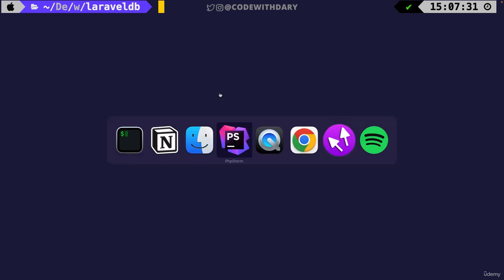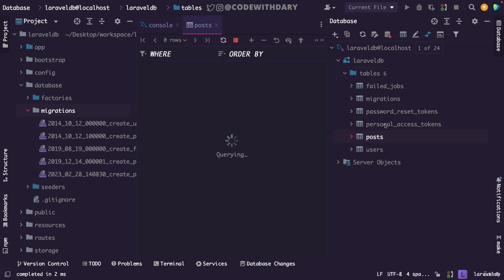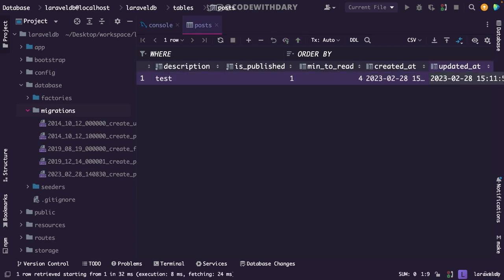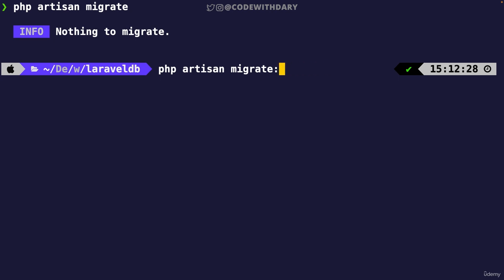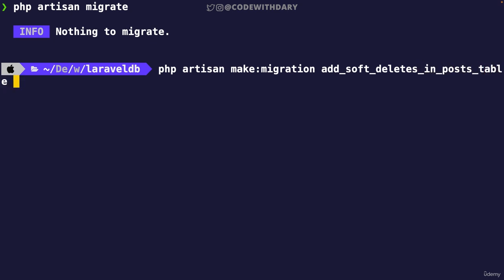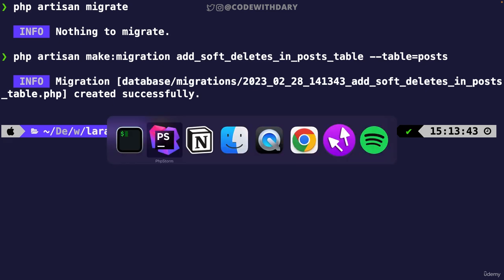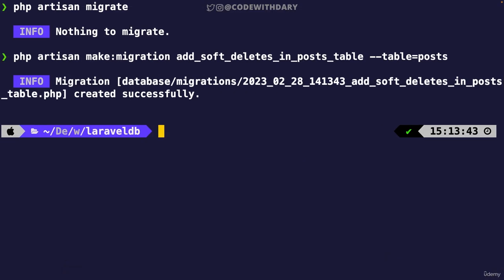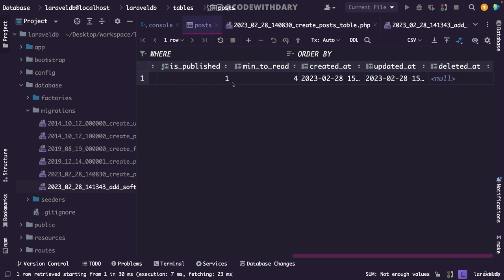How to Modify Existing Columns in Laravel Migrations | Laravel Database Mastery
In this tutorial, we will learn how to modify columns in Laravel migrations without losing data that is already present in those columns.